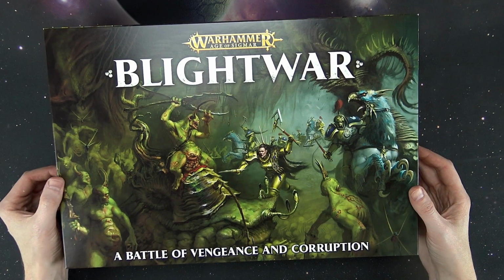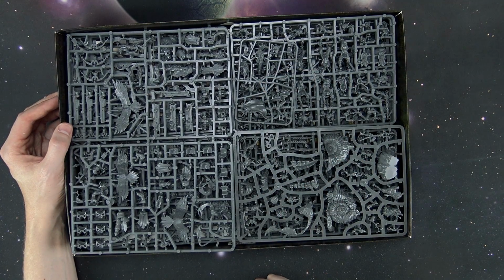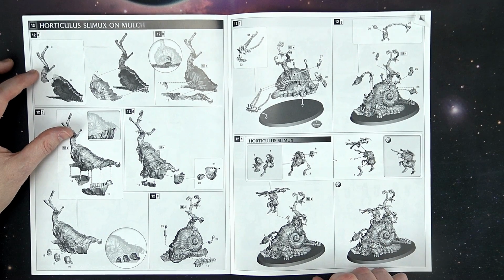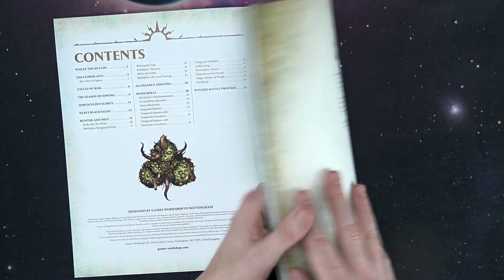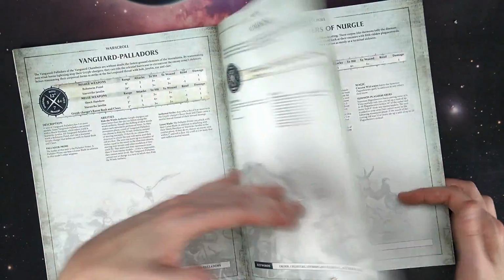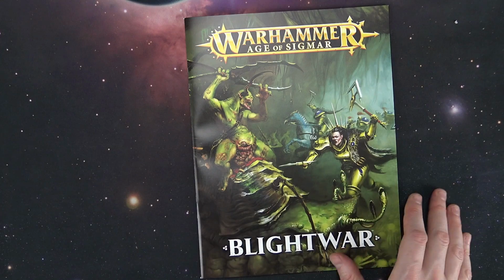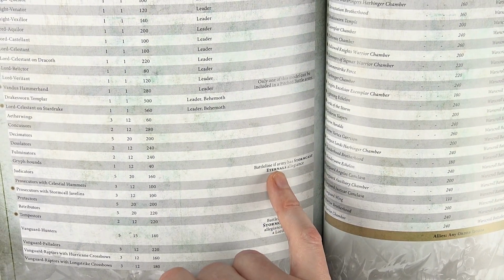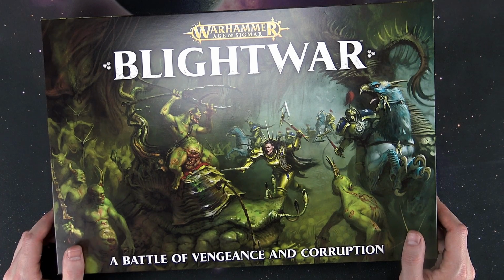How Good of a Deal is Blightwar Age of Sigmar? Unboxing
Come see the awesome value on Age of Sigmar's Blightwar bundle box set featuring Stormcasts and Nurgle Daemons!